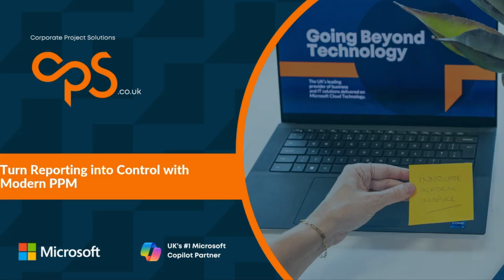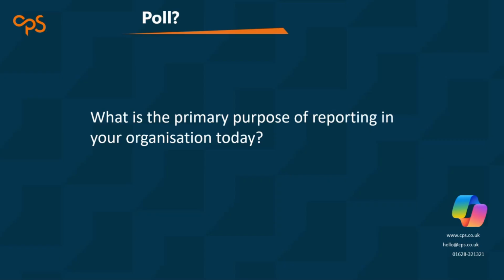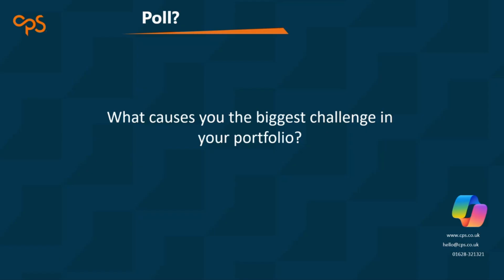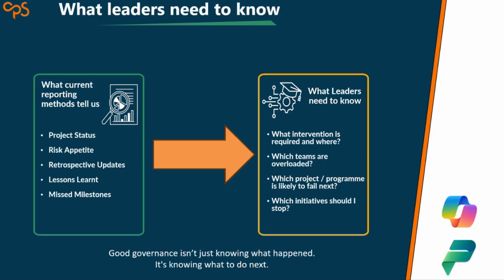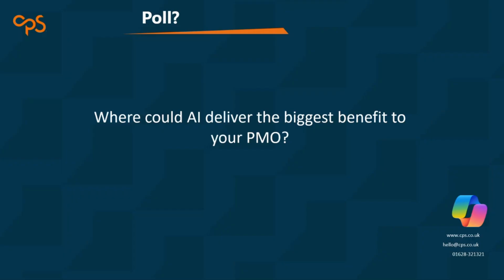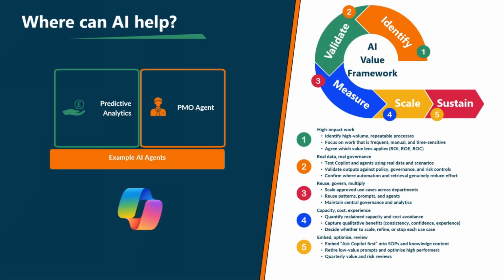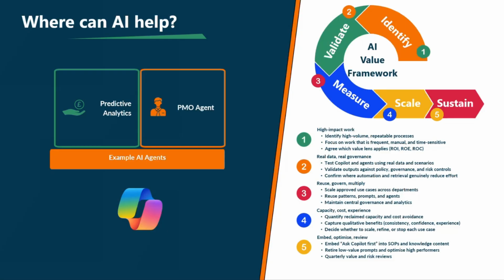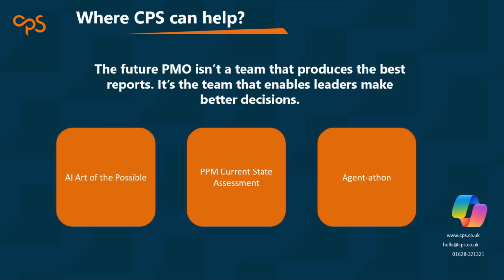From Reporting to Control: Modern PPM for Public Sector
Public sector organisations are under intense pressure to deliver more with less, tighter budgets, greater scrutiny, competing priorities, and constant change. Yet too often, PPM remains focused on retrospective reporting, rather than enabling proactive control and confident decision‑making.

This webinar challenges the idea that status reporting equals good governance.

We examine why many public sector PMOs struggle to move beyond red‑amber‑green reporting, and how this limits visibility, accountability, and pace. More importantly, we’ll show what modern PPM looks like when it’s designed to support real‑world public sector delivery, not just compliance.

Through practical examples, the session will explore how organisations are shifting from reporting activity to controlling outcomes, improving prioritisation, and making better use of scarce resources, all while working within public sector constraints.

Attendees will learn how to:

- Move from static reporting to decision‑ready portfolio insight
- Improve prioritisation across programmes, services, and funding streams
- Balance governance and agility without increasing admin burden
- Create transparency that supports leadership decisions, not just oversight

Who should watch:
Public sector PMO leaders, programme managers, portfolio owners, and senior leaders responsible for delivery, transformation, or assurance across complex environments.